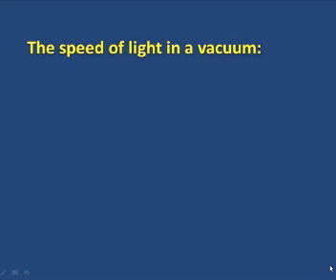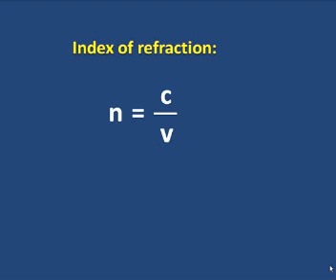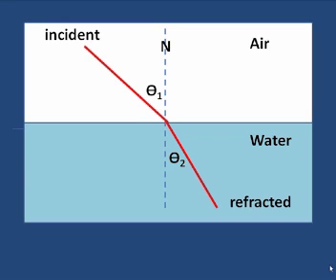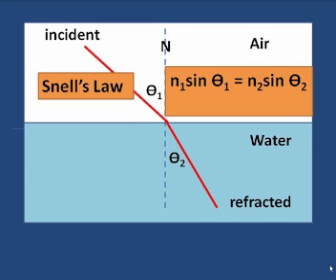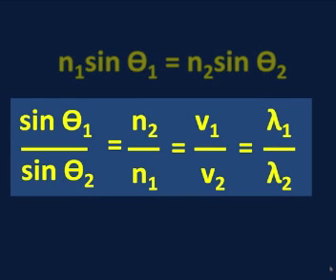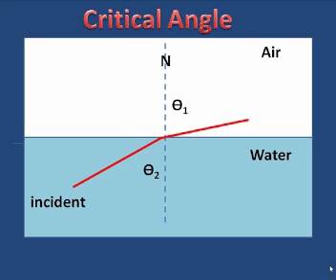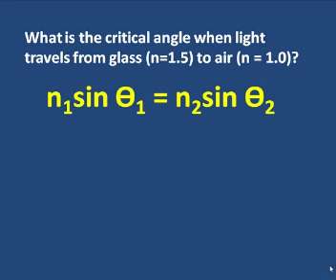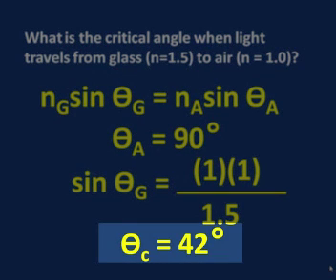Index of refraction